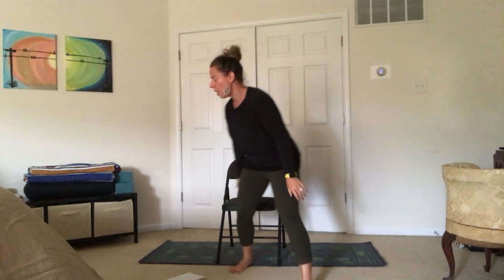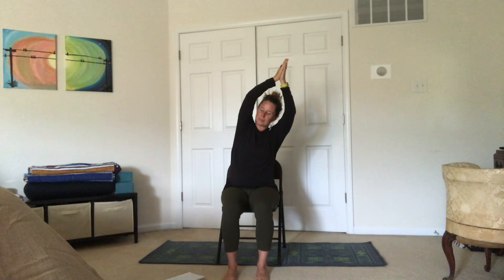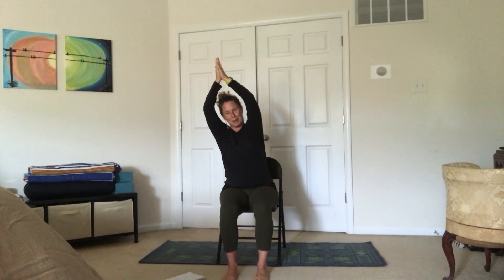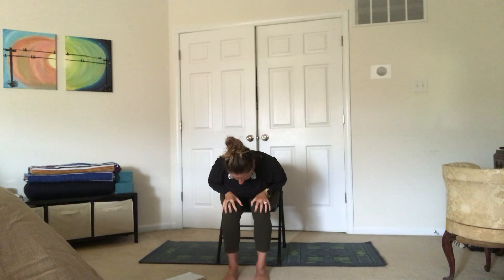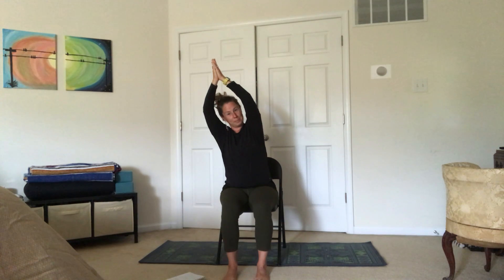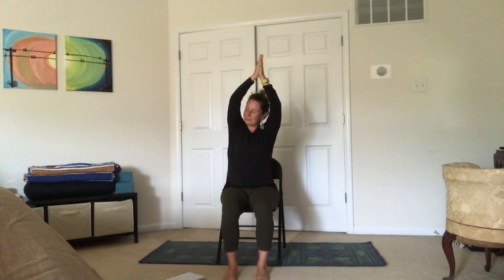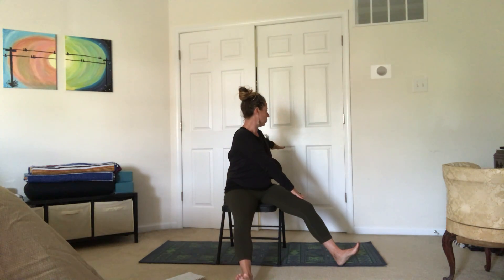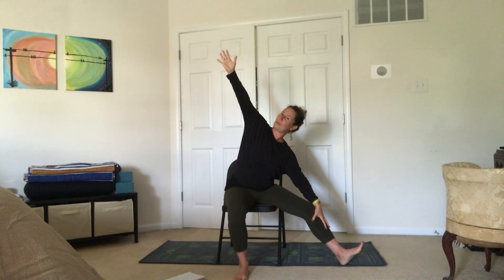🌚Thera Tuesday - Chair Yoga - Ode to the Moon flow 🌚